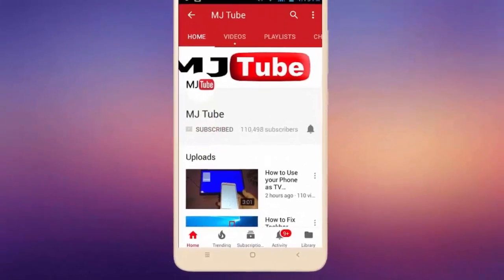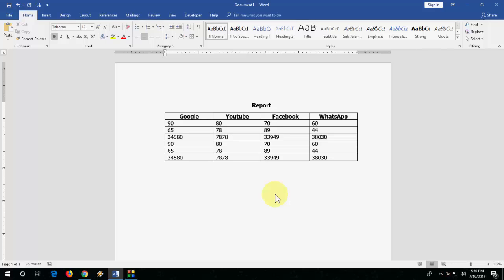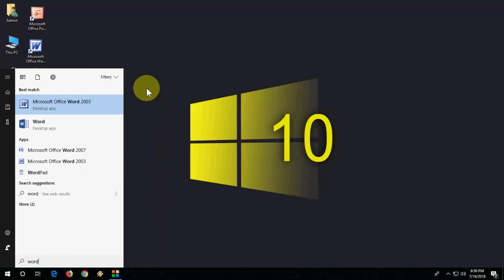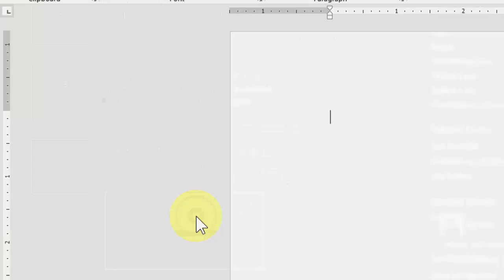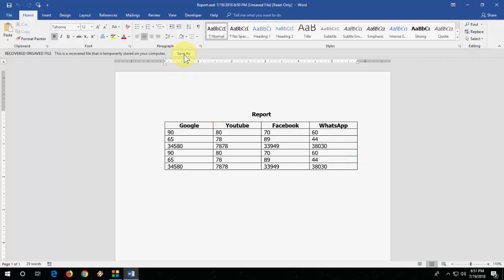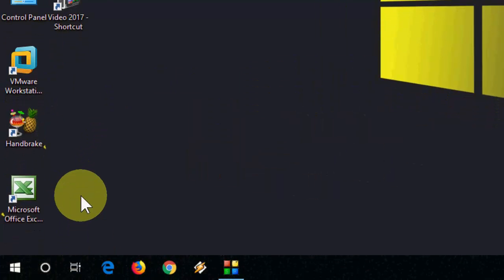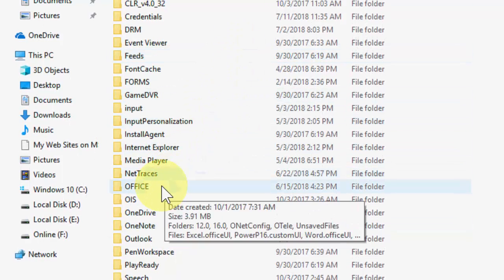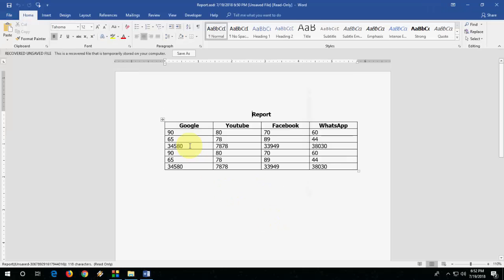How to Recover Accidentally Don’t Save MS Word Files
Restore Unsaved MS Word Files